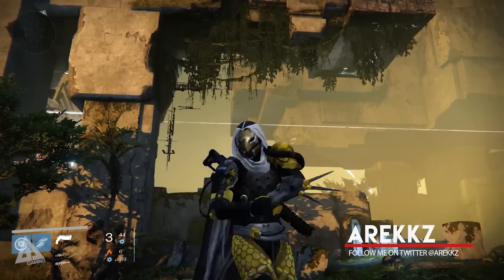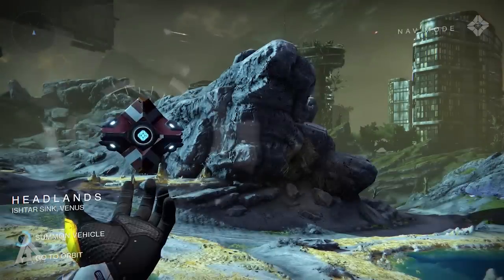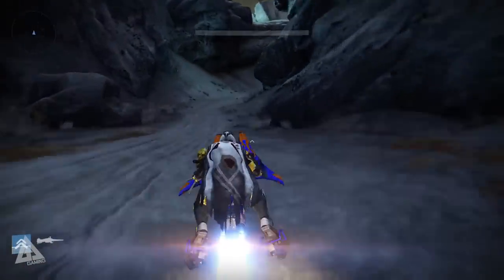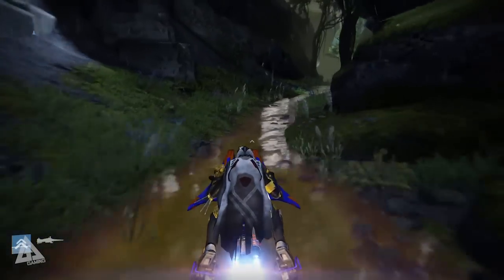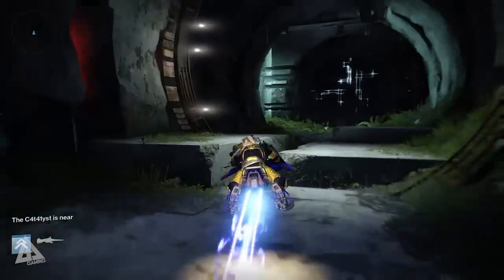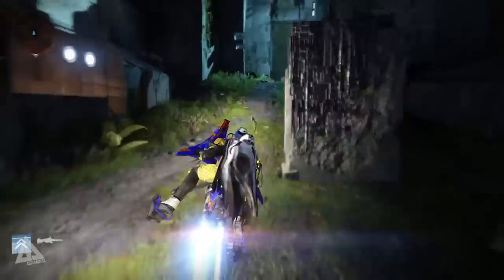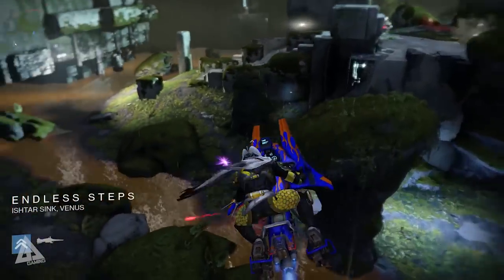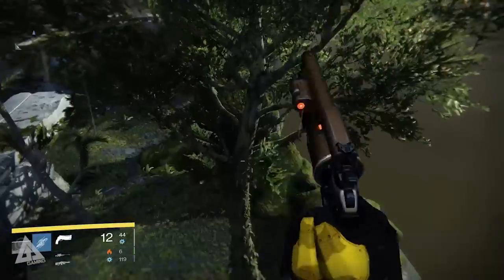Destiny - Wanted: Ether Runner Bounty Location | Queen's Wrath Bounty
Here's the locations of the Ether Runner for the new Petra Venj bounty.